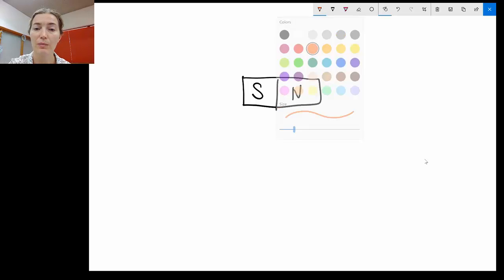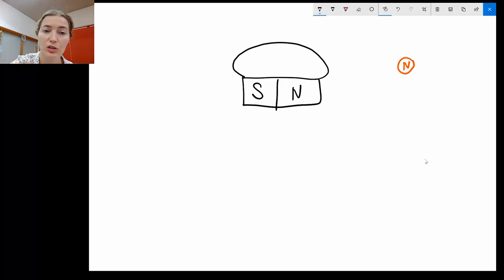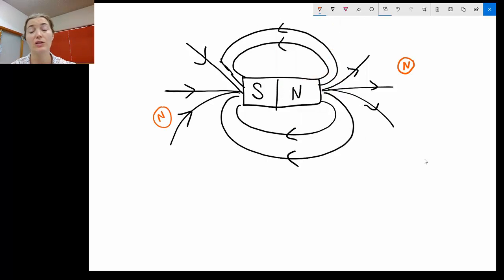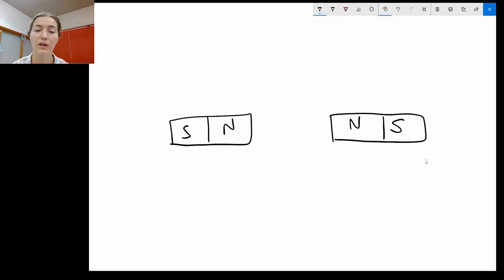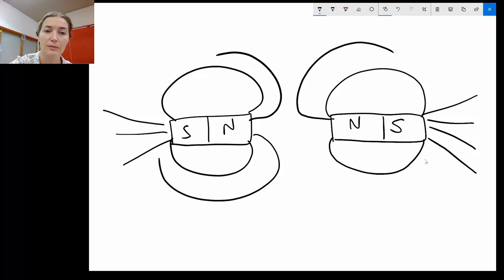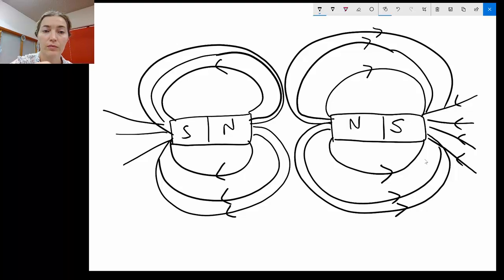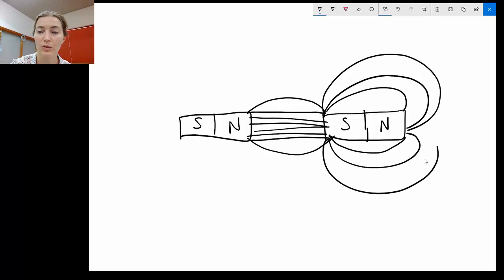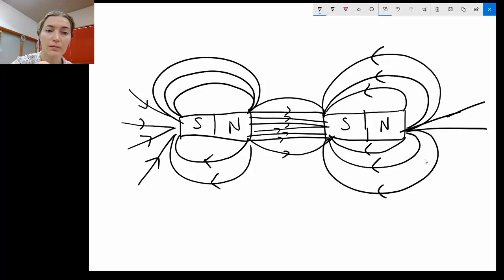Magnetic Field Lines